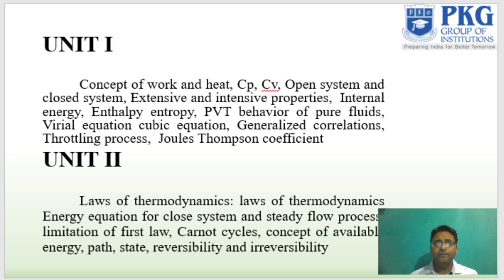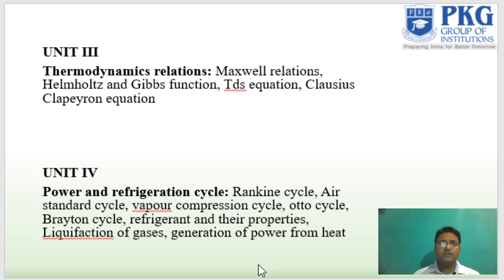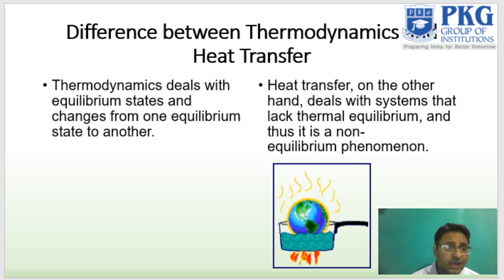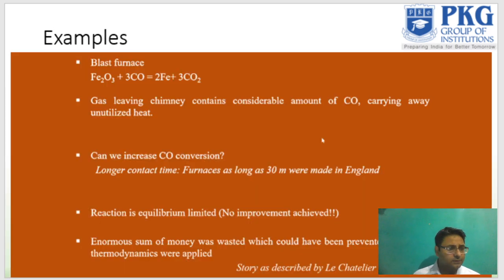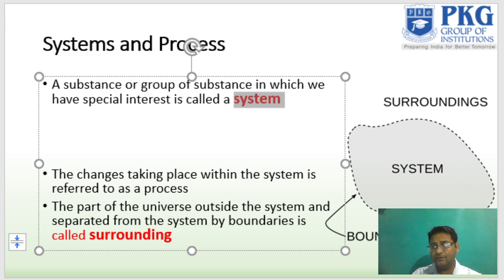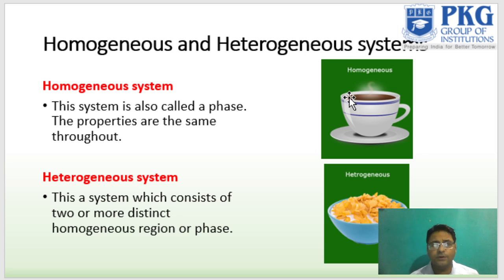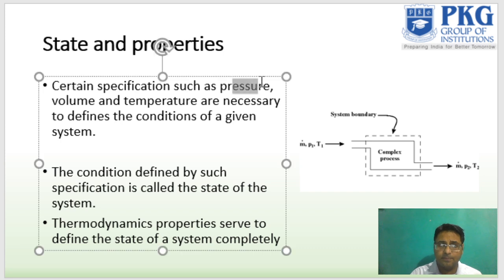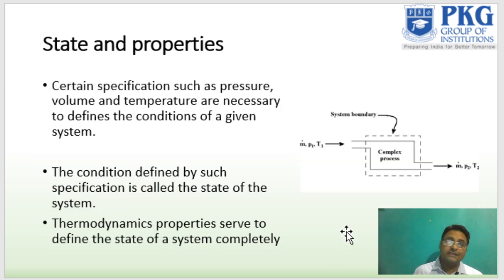Chemical Engg Thermodynamics lecture 1